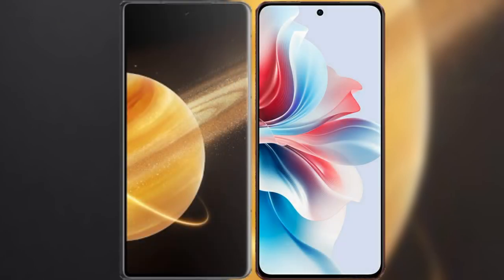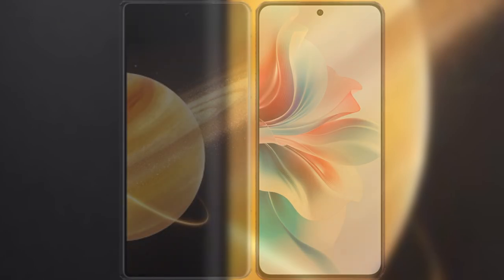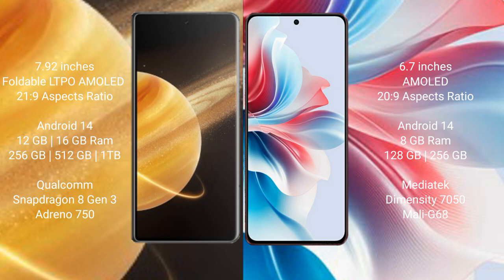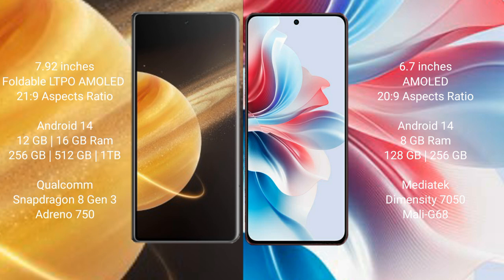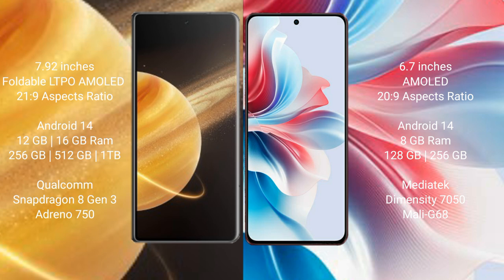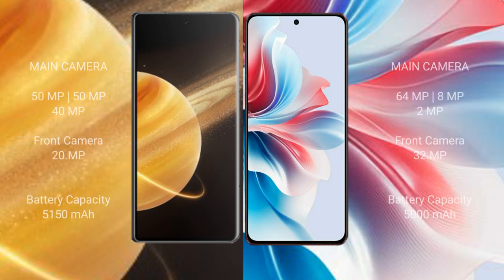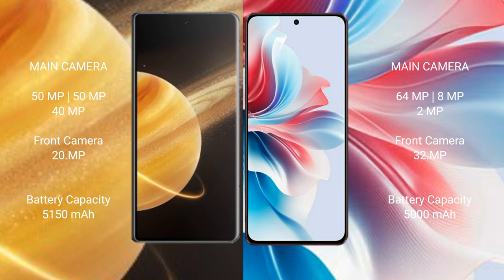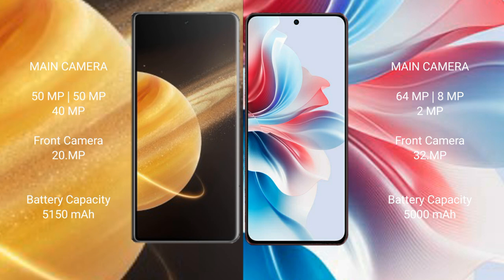Honor Magic V3 vs Oppo F25 Pro Review